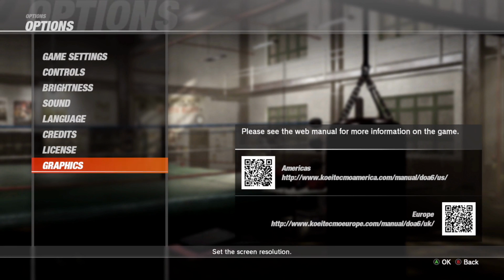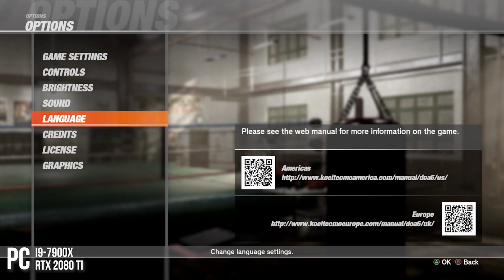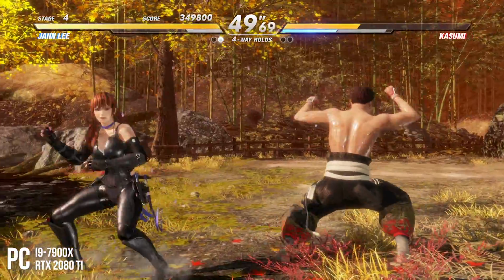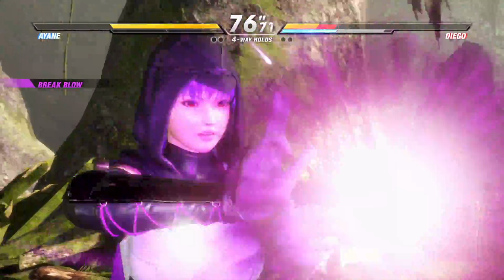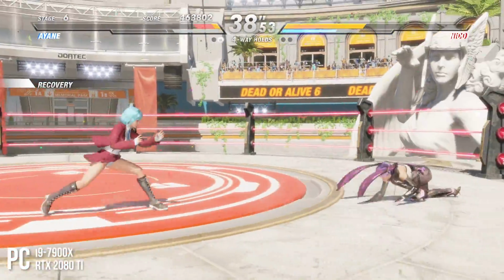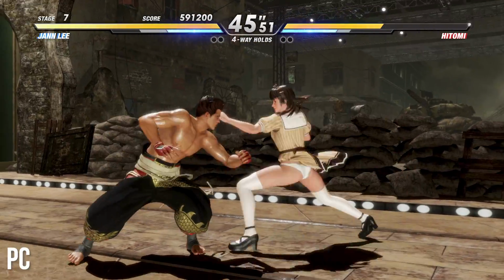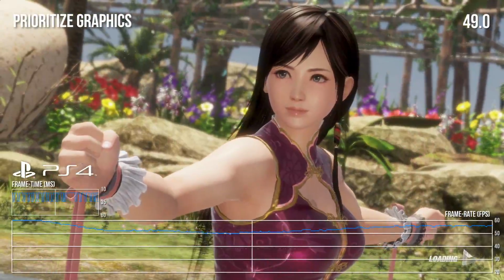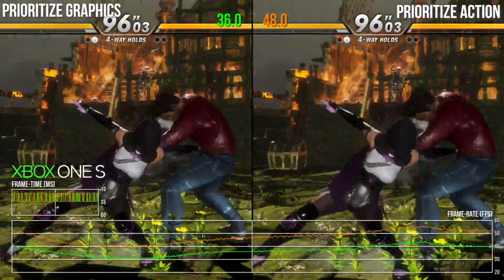Dead or Alive 6 Tech Analysis: PS4/Pro/Xbox One/X/PC - Every Version Tested!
Team Ninja return with its signature fighter – Dead or Alive 6 - the first built specifically for Xbox One and PS4 systems. John covers all consoles and PC in this all-in-one tech breakdown. How much of an upgrade is it compared to the last game? And how well does it hold to 60fps on the weaker consoles? Let's find out.